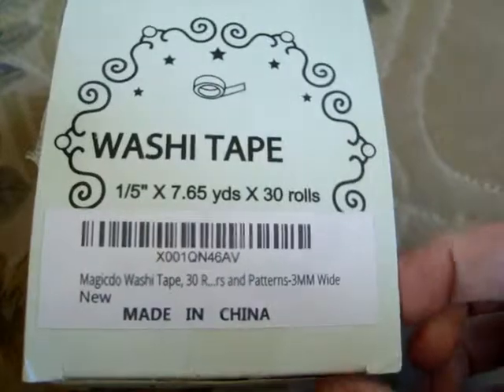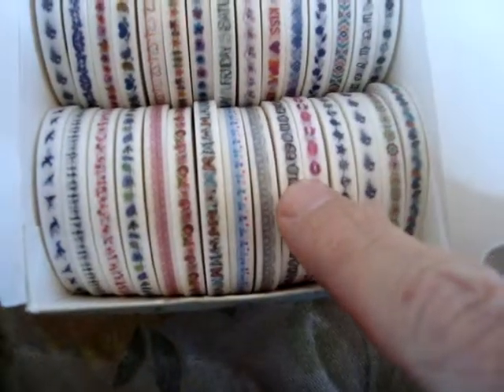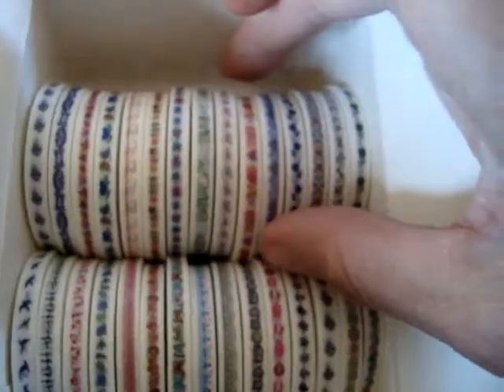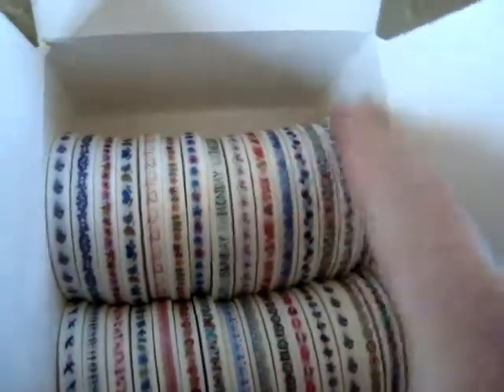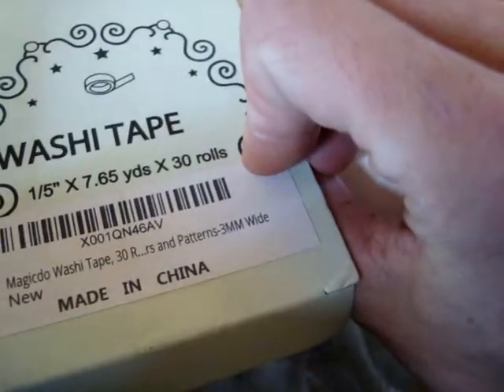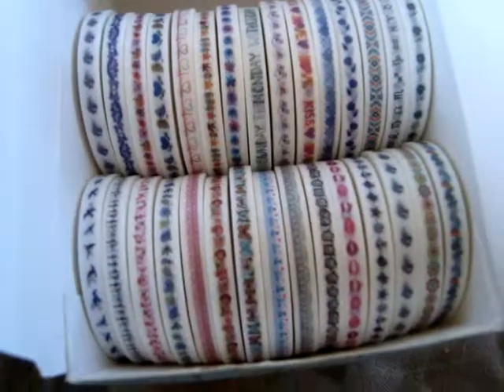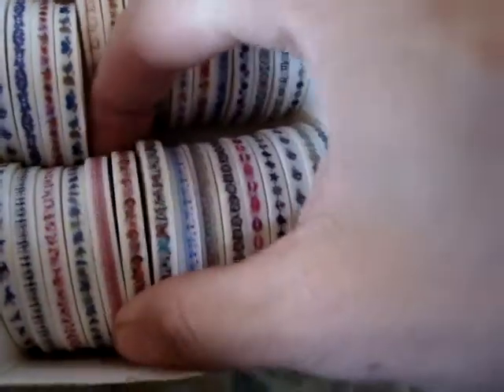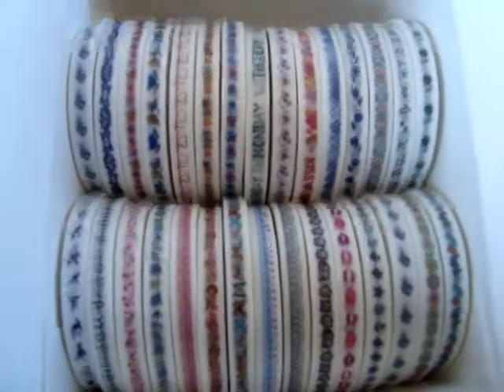Magicdo Washi Tape Review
Magicdo washi tape great for all kinds of projects. get some